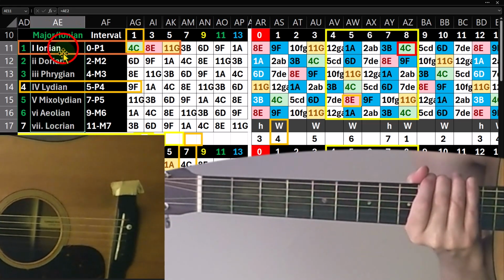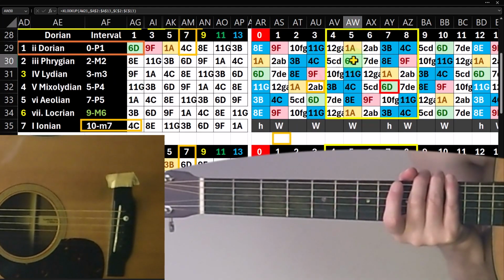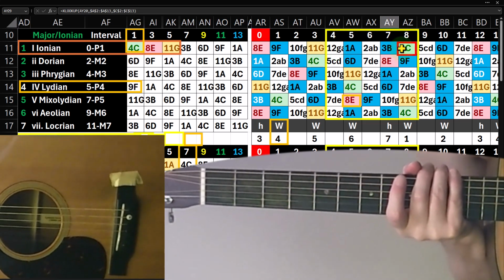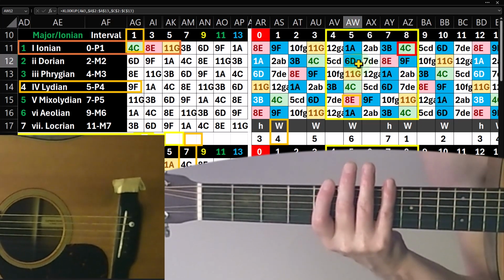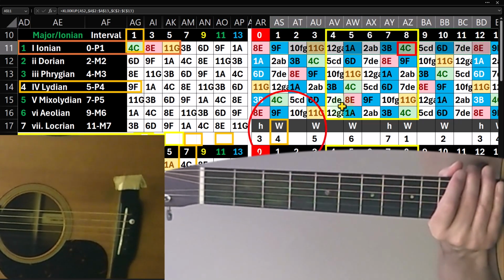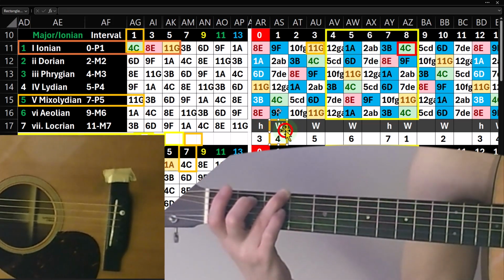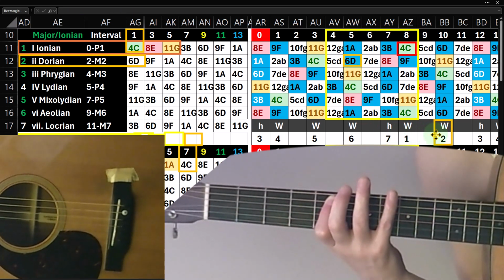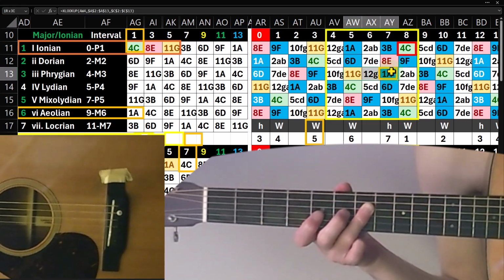Overview - Scale Formula – C Major Top Heavy E String – 3rd to 4th 1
Overview Scale Formula – C Major   Top Heavy E String – 3rd to 4th
Guitar Theory